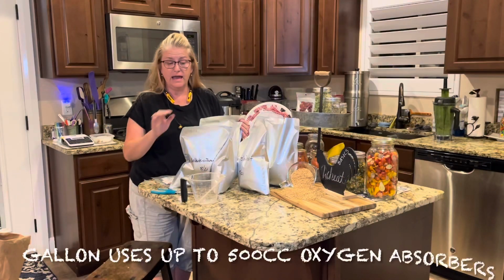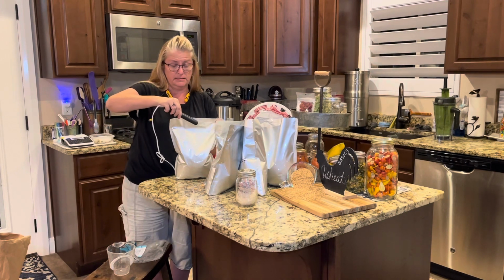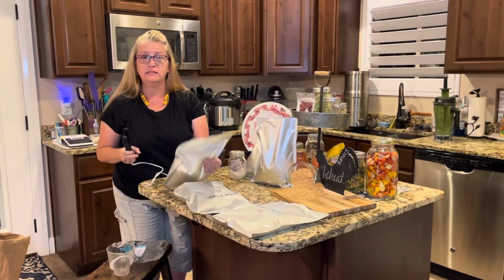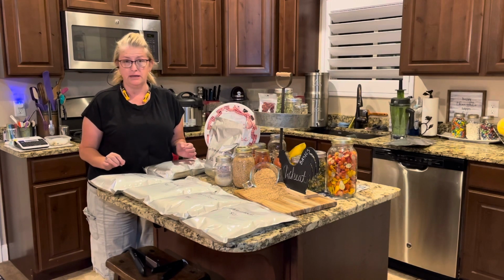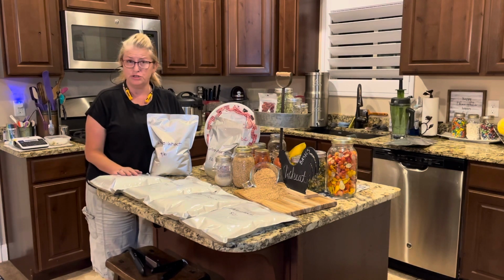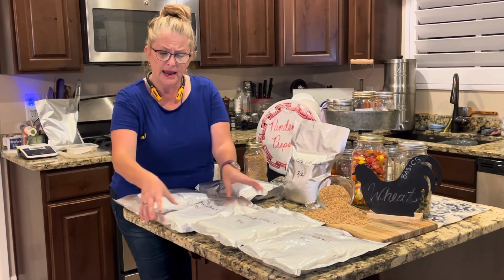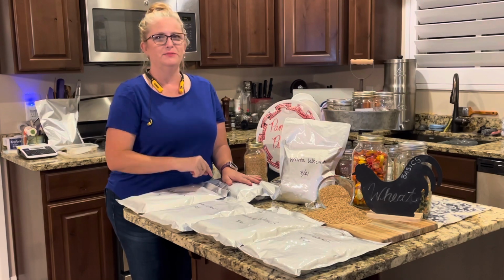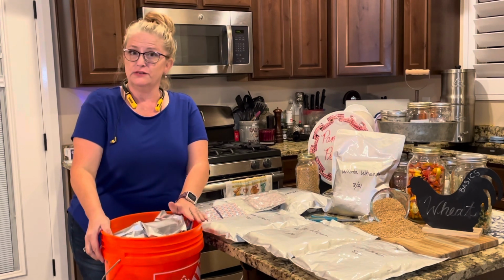Food Storage Basics for Beginners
Whether you are storing Wheat, white rice, or beans this episode is for you! All the tips to making packing in Mylar super easy and stress free.